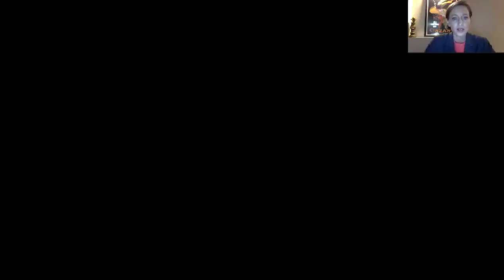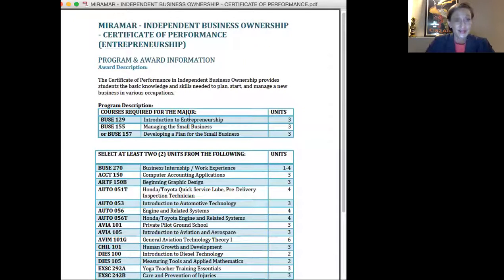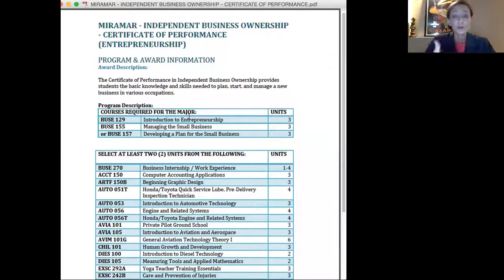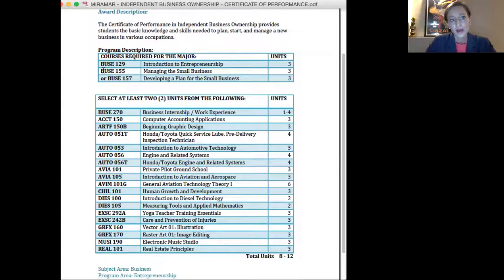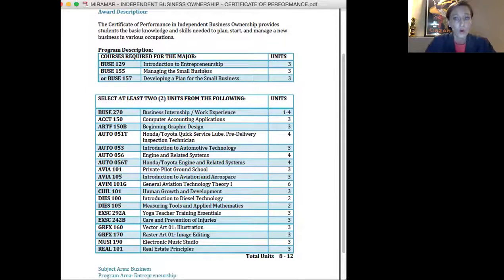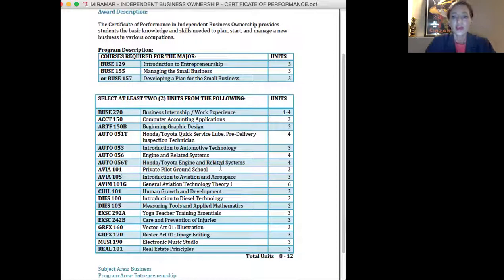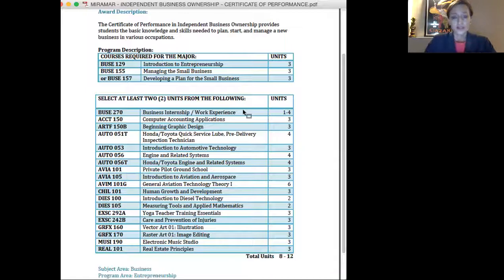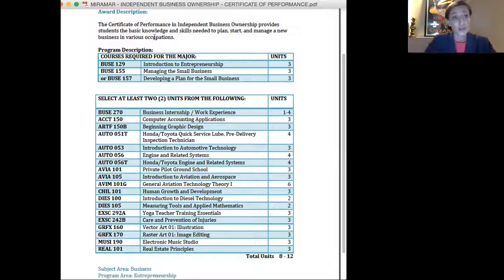How to use Zoom to Create Videos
Introductory Video for Entrepreneurship Program Using Zoom
with Tanya Hertz
Assistant Professor of Entrepreneurship and Director of the REC Innovation Lab at SDMC